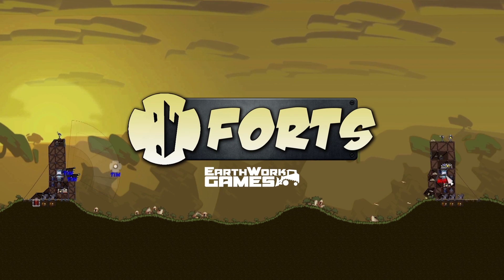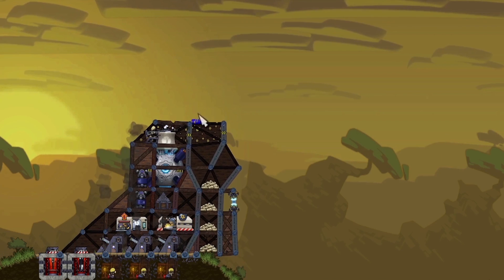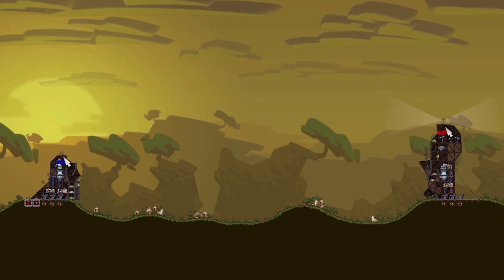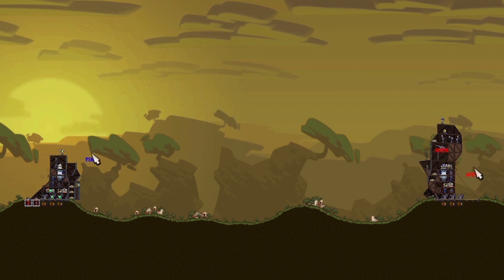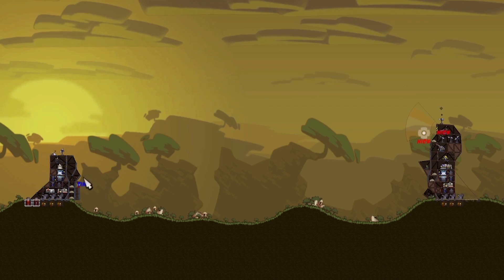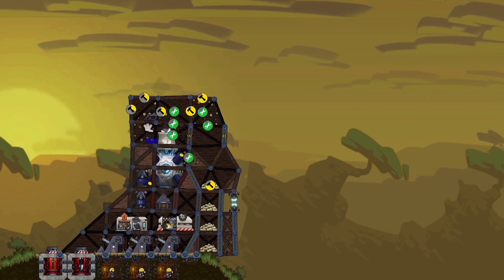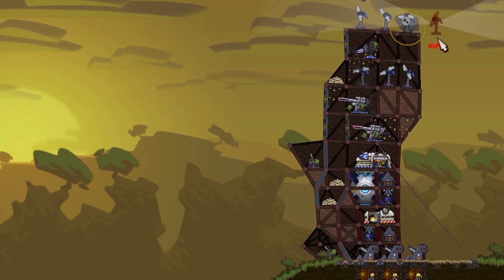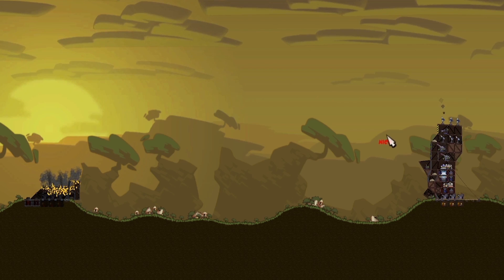Forts Battle Replay #1 - Part 3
EarthWork Games' Tim and Nick are joined by Lee May and Ray Morgan from zedgamesau.net, as they bring you their first Battle Replay from their upcoming PC game Forts.

Through the three parts, they cover the initial construction stage of the game, resource collection, tech-tree choices and the weapons they unlock.